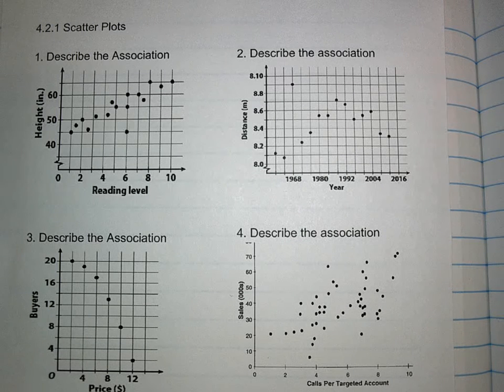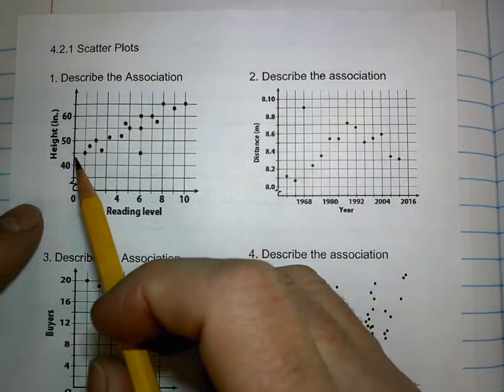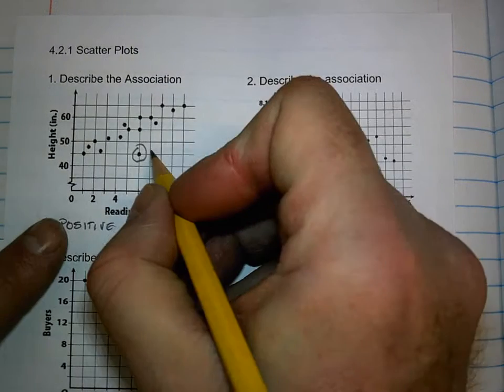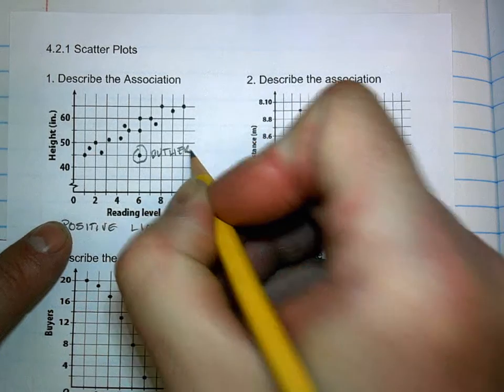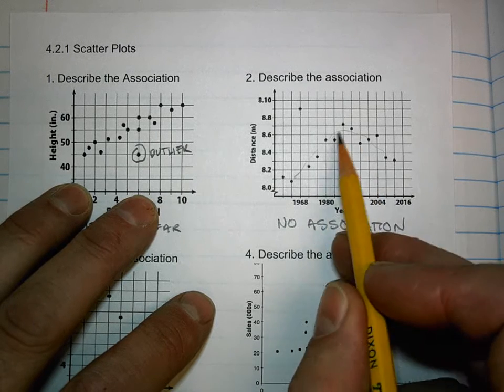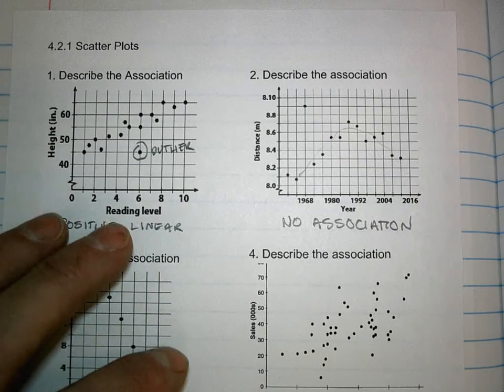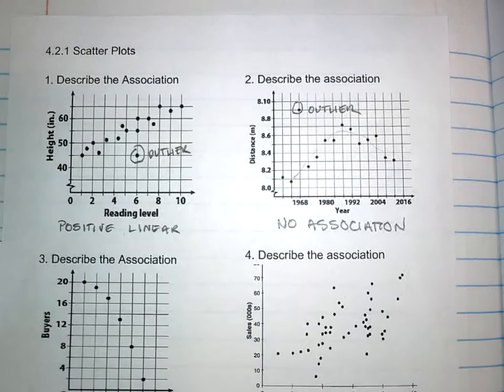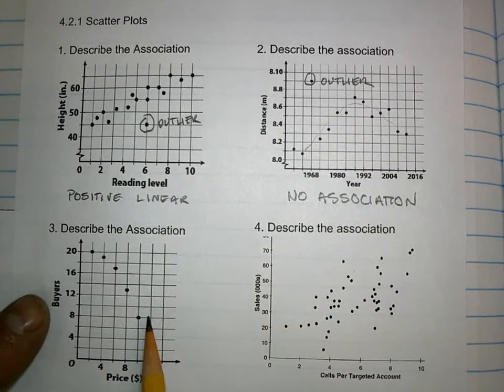4.2.1 Scatter Plots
Specific notes on the different type of association involved in scatter plots.